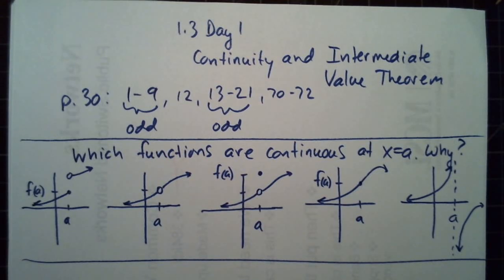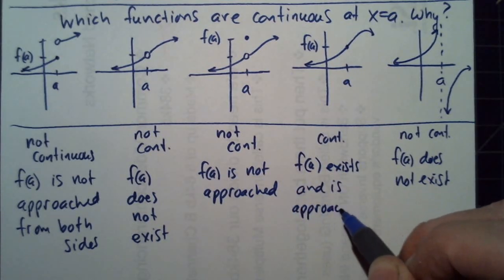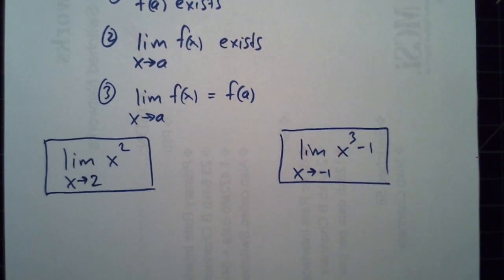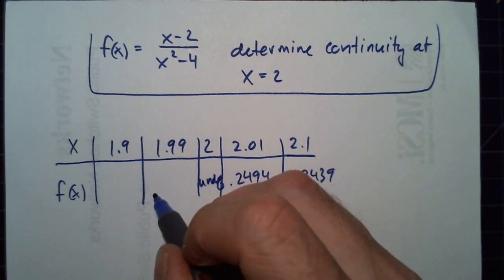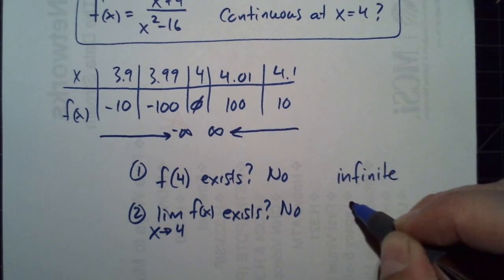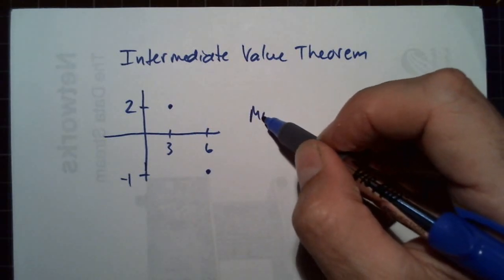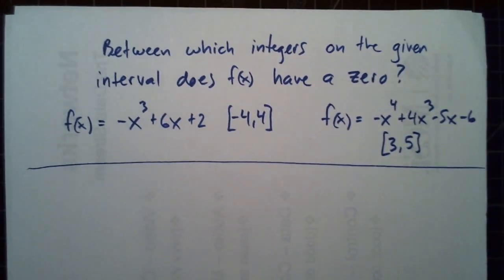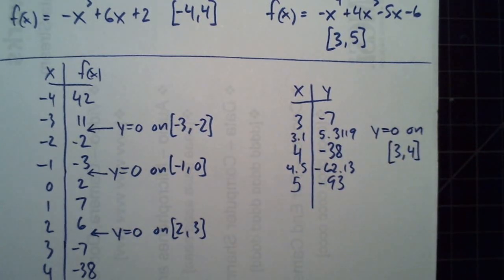Jordan Precalculus 1.3 day1 : Continuity and the Intermediate Value Theorem